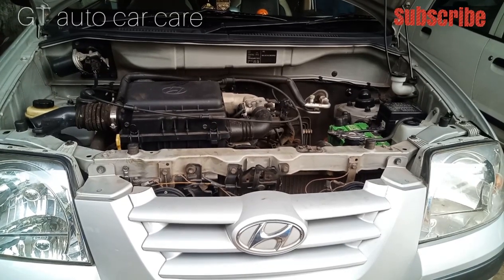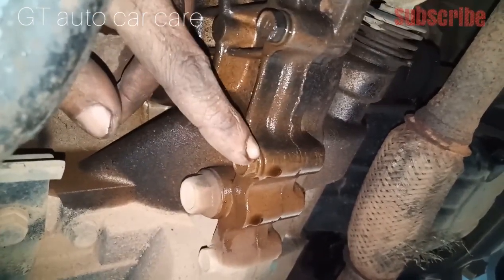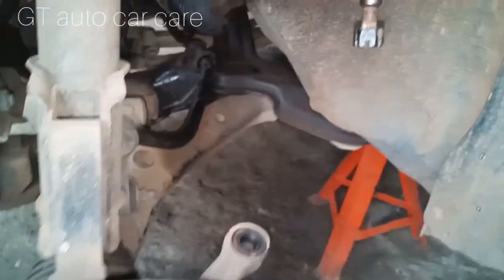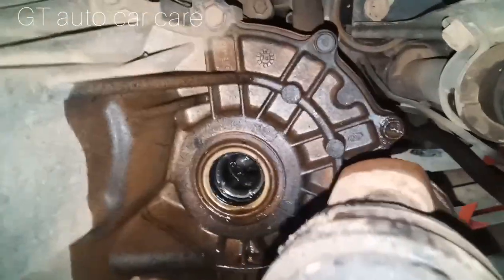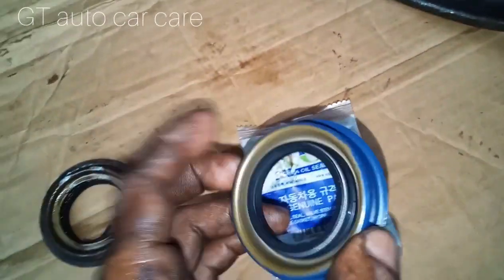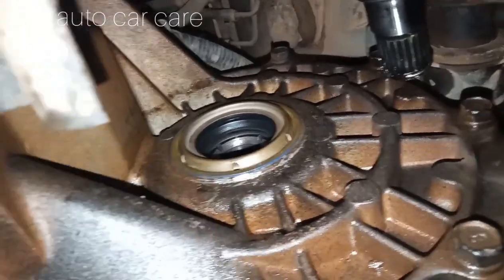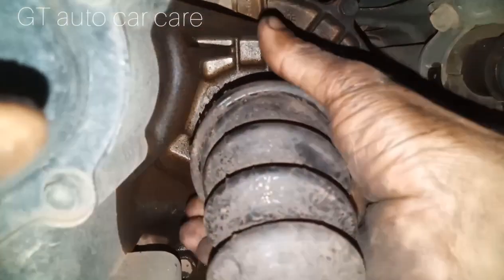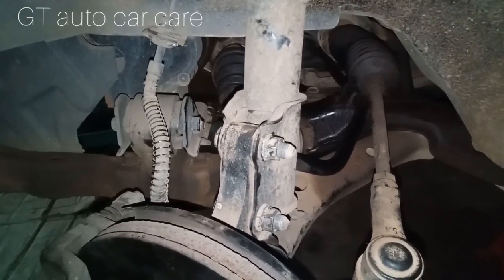Hyundai Santro axle seal replacement | gear oil leakage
Hyundai santro